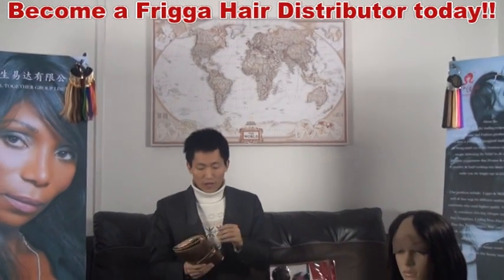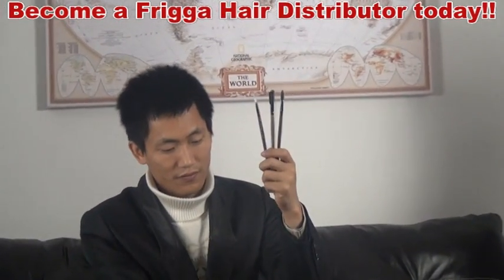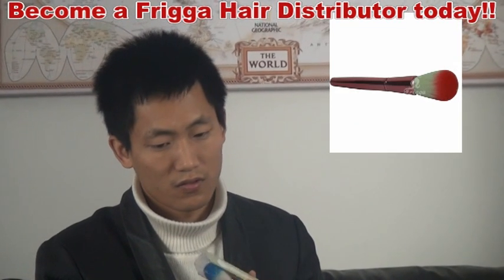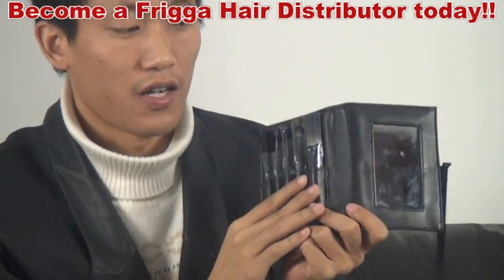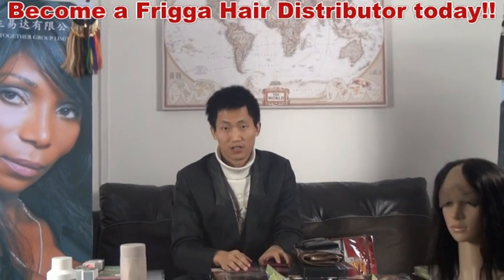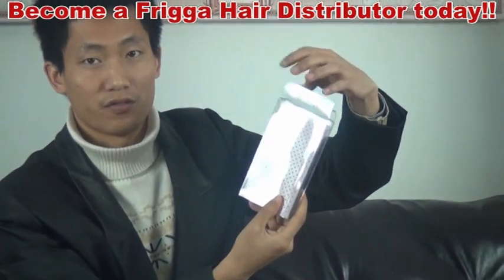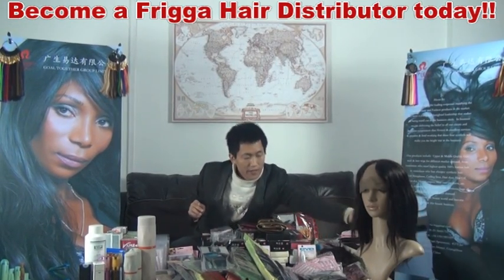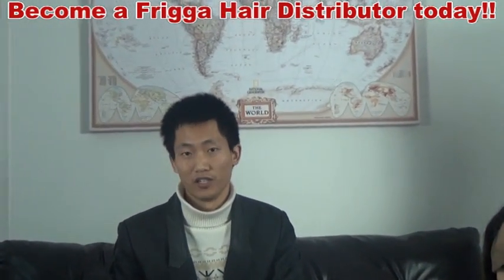Beautiful Cosmetic Brush with different style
You can order not only the High Quality hair from Frigga Hair, also we have the other beauty Products for you such as the Cosmetic Brush  With different Style different Package.

Hope to do the busines with you.